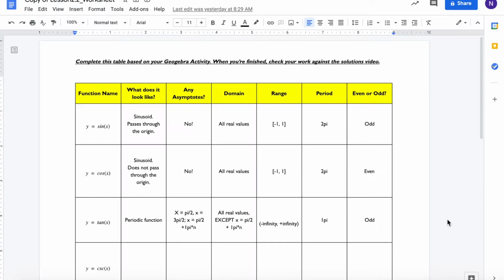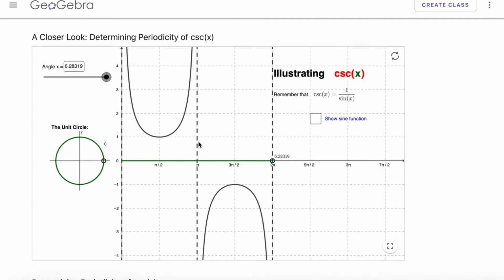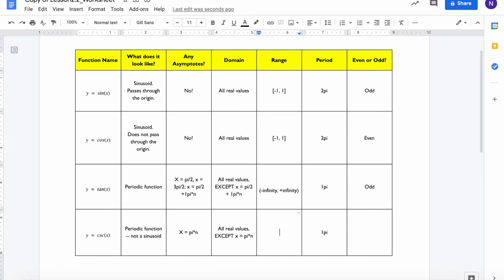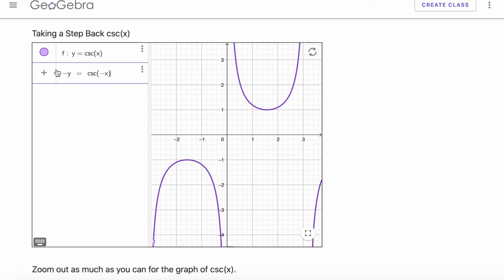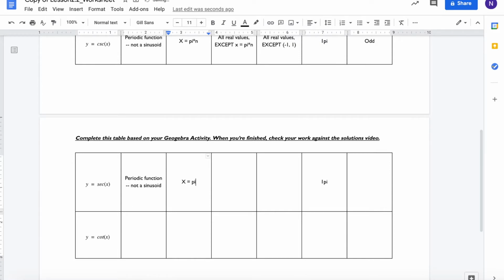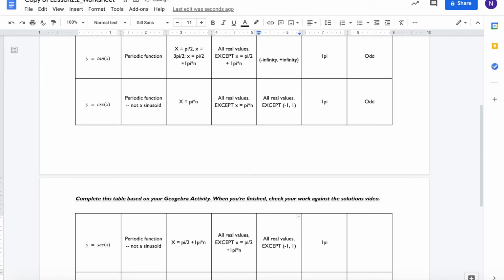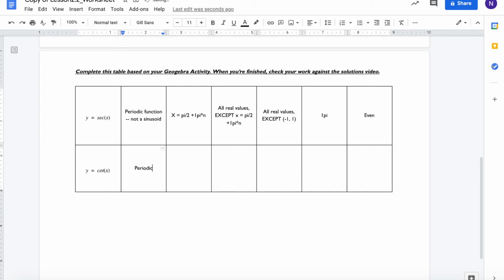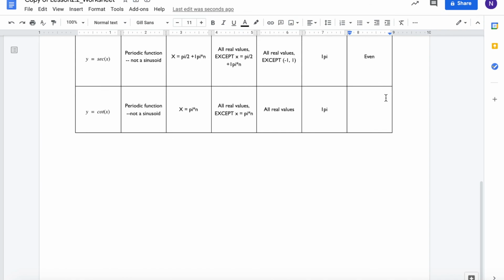Apex Trigonometry - Lesson 2.2 Part II (csc, sec, cot)